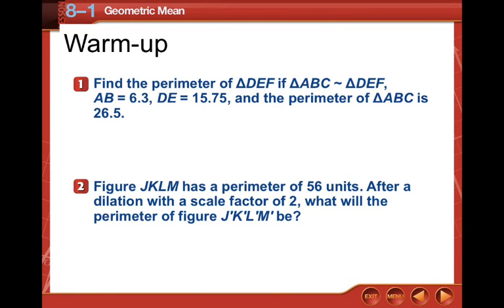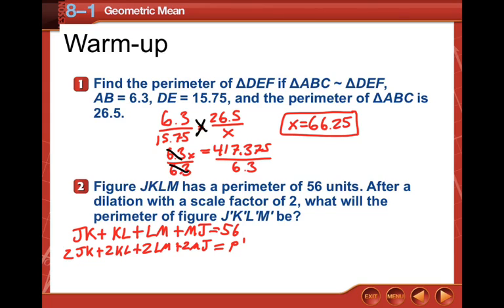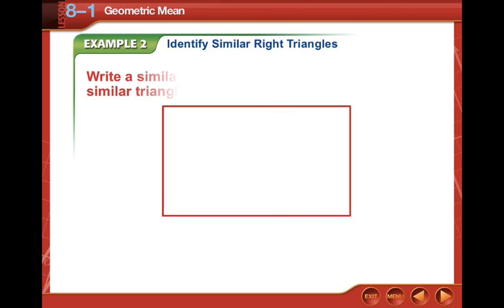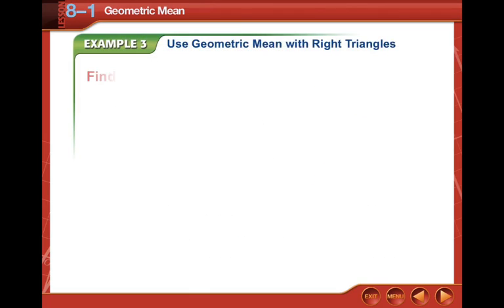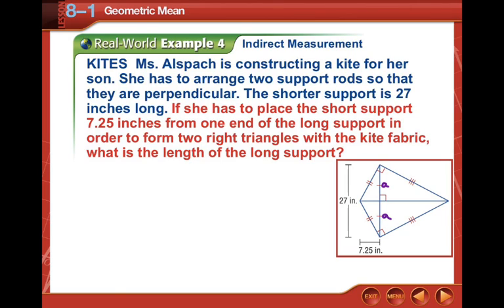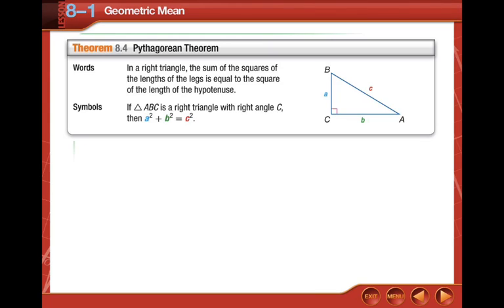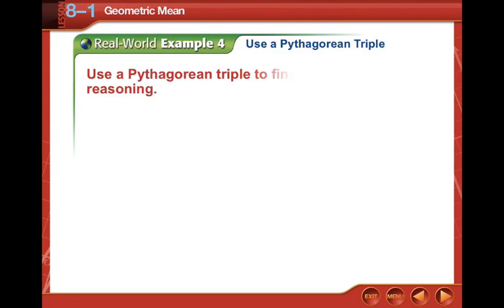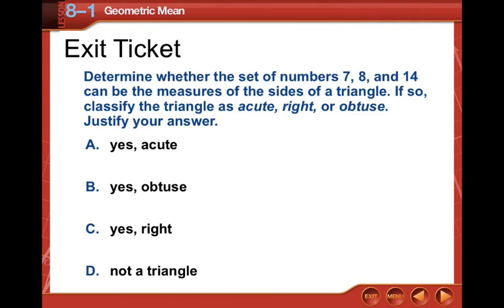Manor Geom Geom Mean and Pythag. Thm